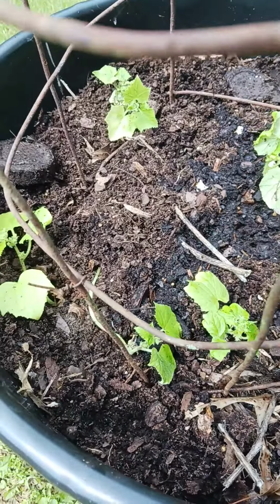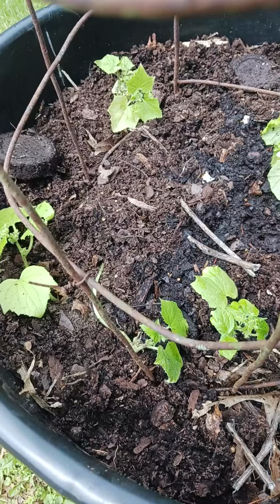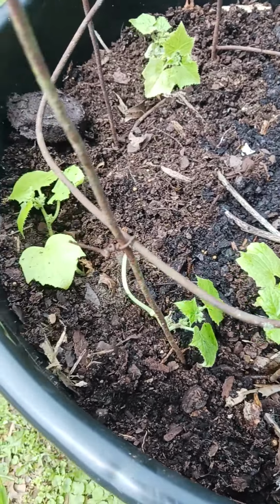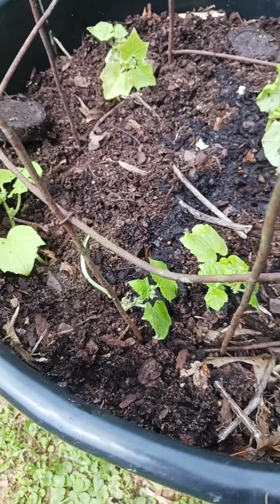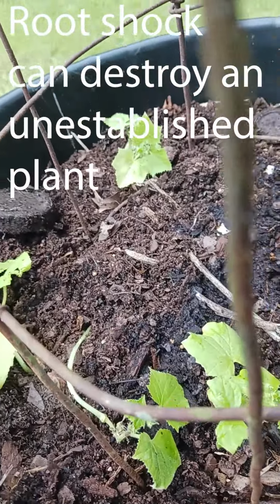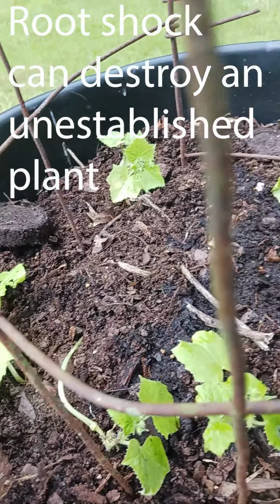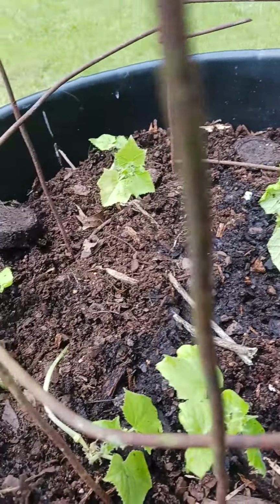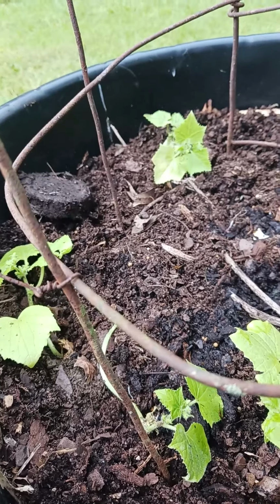How do you water your Cucumbers?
quick video giving notes on watering your plants. This was their first good watering while we waited for the rain to come in on our vertically grown cucumbers.